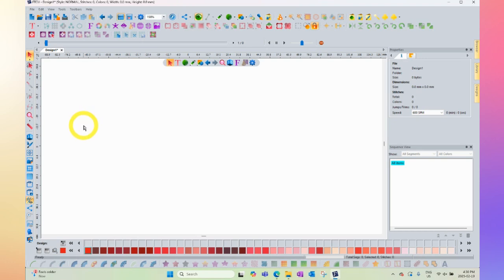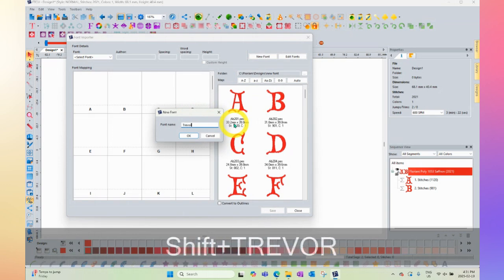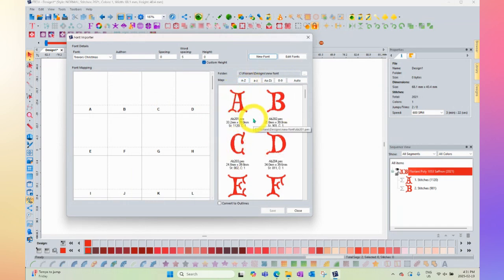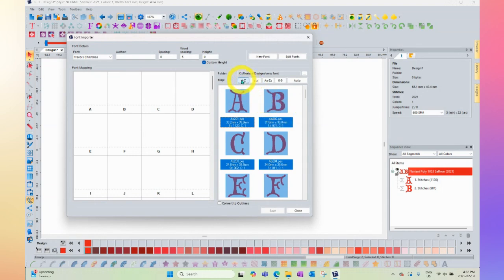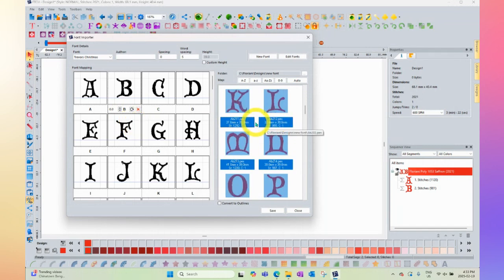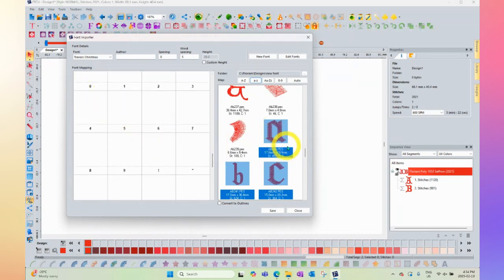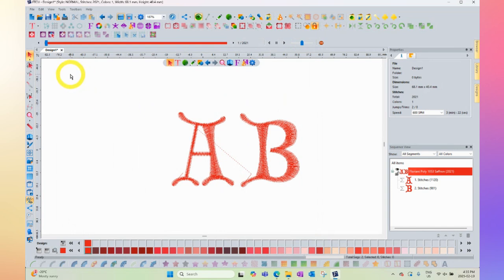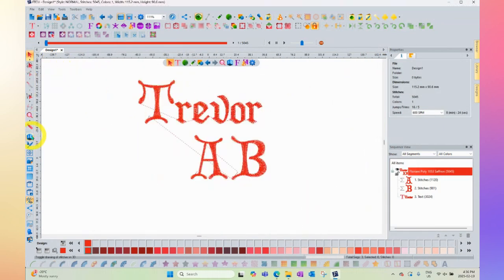Create a Font from Individual Letter Designs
Learn how to turn individual letter designs into a font with the Font Importer!